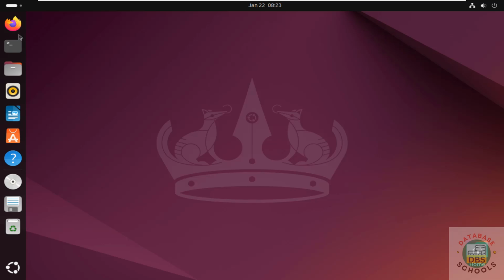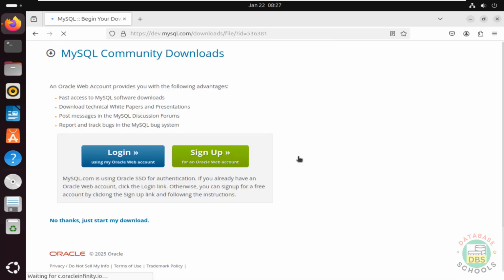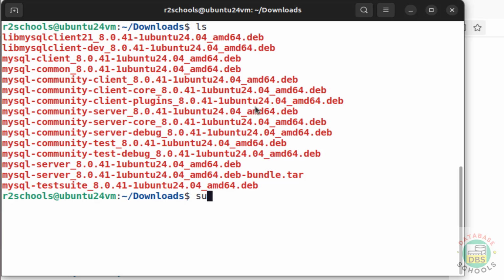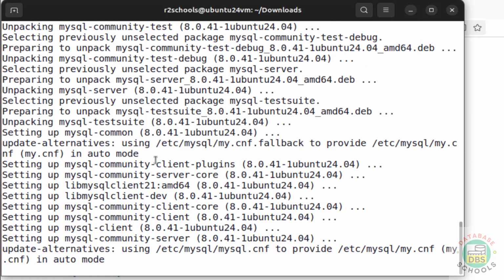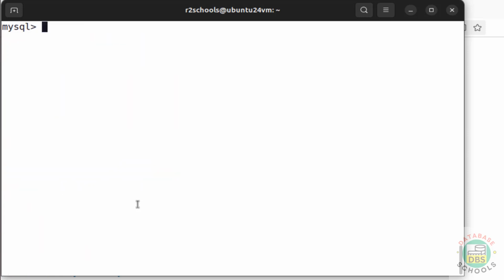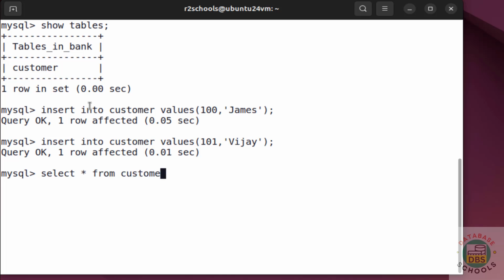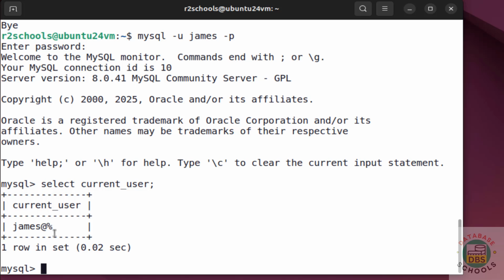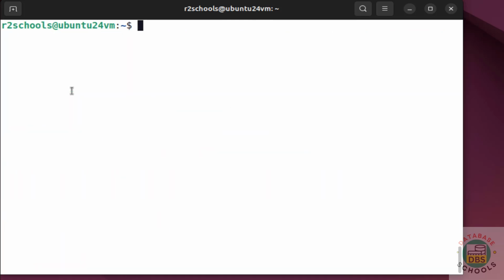Install MySQL 8.0.41 on Ubuntu 24.04/22.04 in 10 Minutes! (Step-by-Step Guide) | 2025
Learn how to install and configure MySQL 8.0.41 on Ubuntu Linux 24.04/22.04 with this step-by-step guide. Whether you're a beginner or an experienced user, this tutorial will help you set up MySQL on your Ubuntu system efficiently. Follow along to download, install, and secure your MySQL server with best practices.

Topics Covered:
✅ Download MySQL 8.0.41 for Ubuntu
✅ Install MySQL Server on Ubuntu 24.04/22.04
✅ Configure MySQL for Optimal Performance
✅ Start and Enable MySQL Service
✅ Create and Manage MySQL Databases